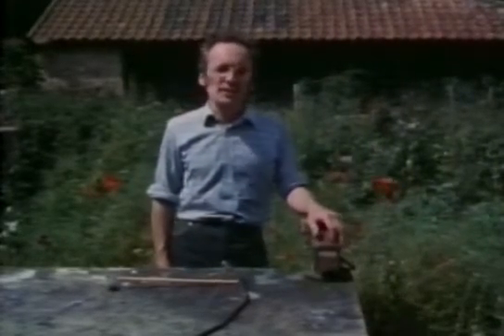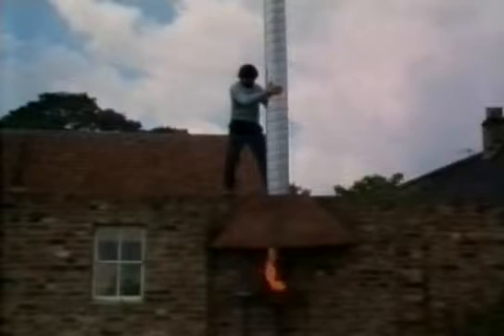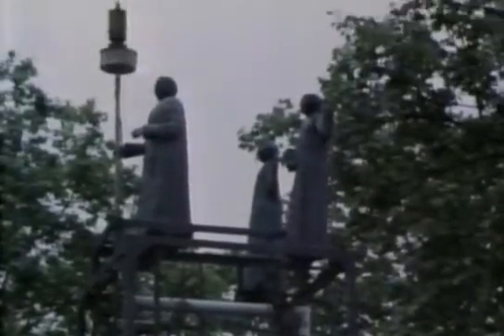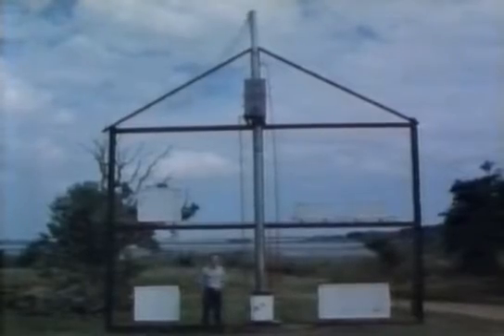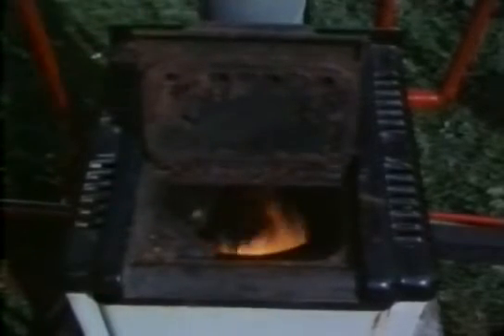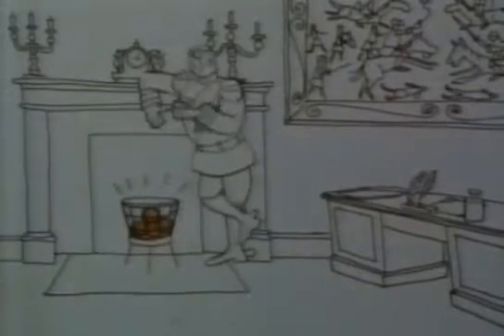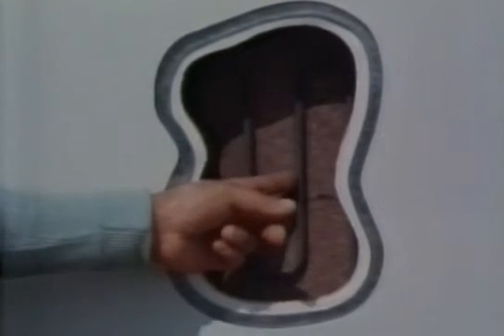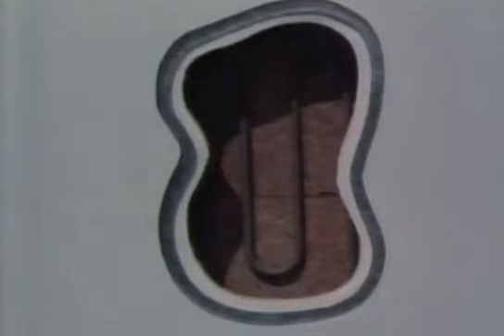Secret Life Of Machines S01E03 The Central Heating System 1988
Just how does a video recorder work? And how about fax machines, cars, washing machines, electric light, telephones, vacuum cleaners, and refrigerators? You'll find the answers here.
This site is designed as a companion to the TV series 'The Secret Life Of Machines' written by Tim Hunkin, and presented by Tim Hunkin and Rex Garrod.